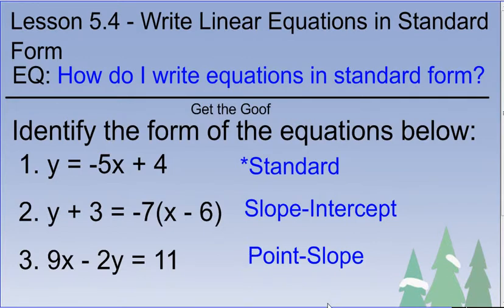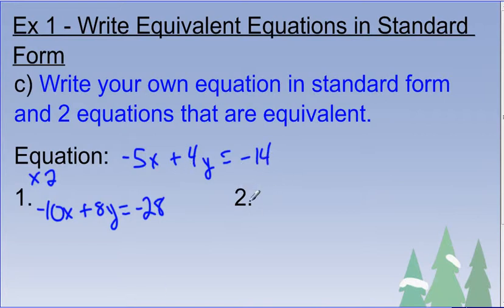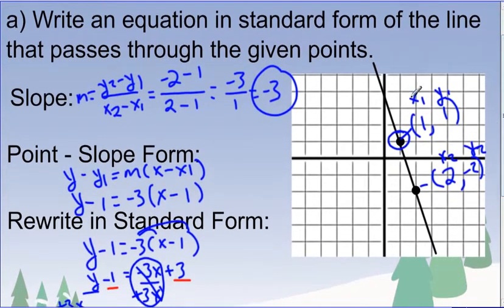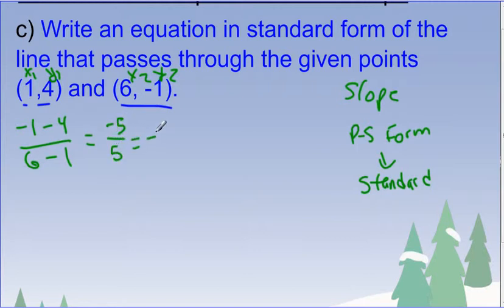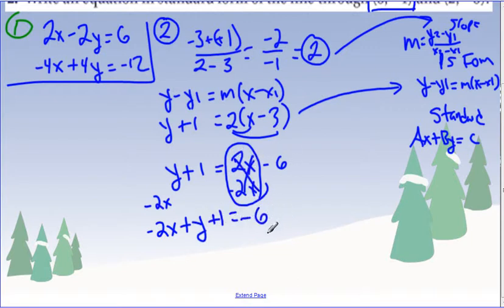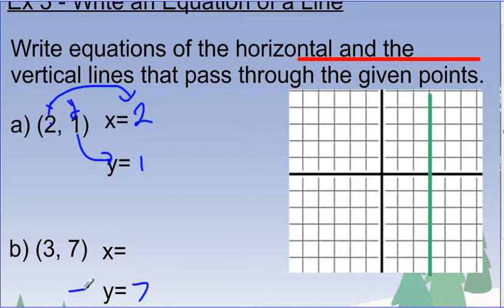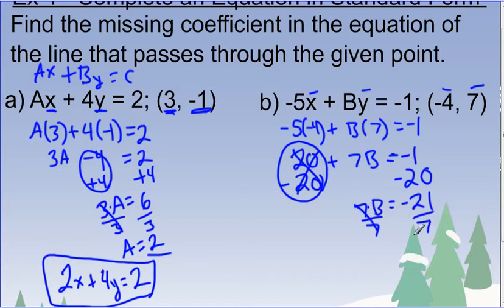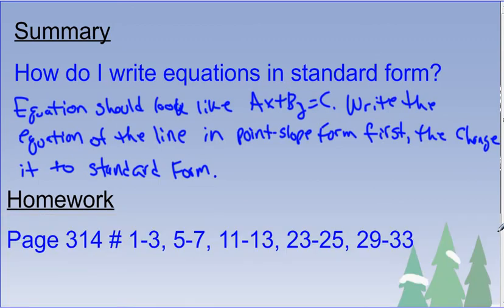Lesson 5.4 - Write Linear Equations in Standard Form